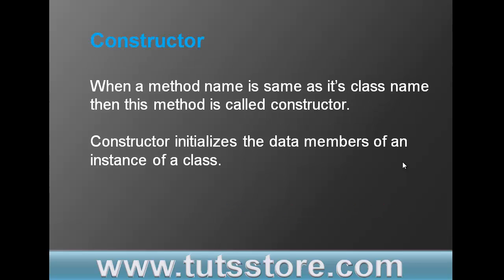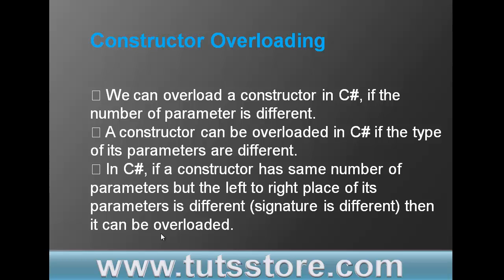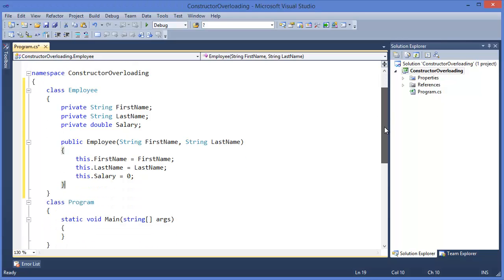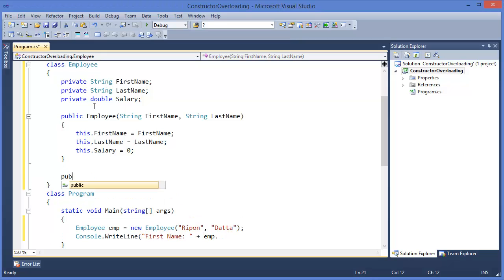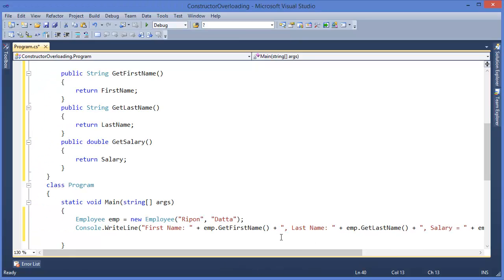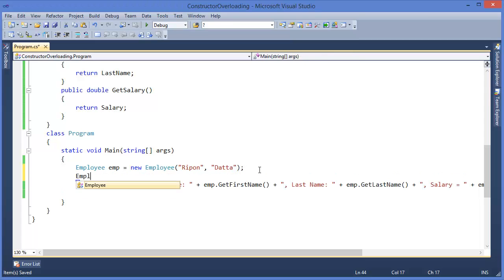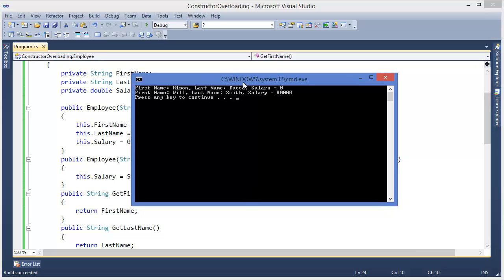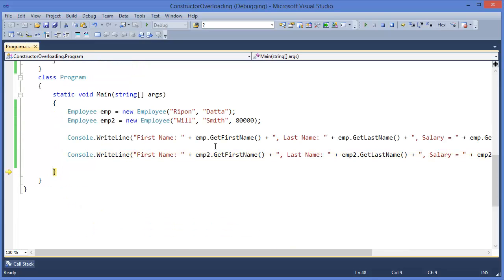Object Oriented Programming Using C# : C# Constructor Overloading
C# Constructor Overloading